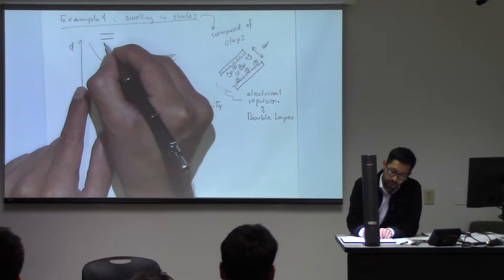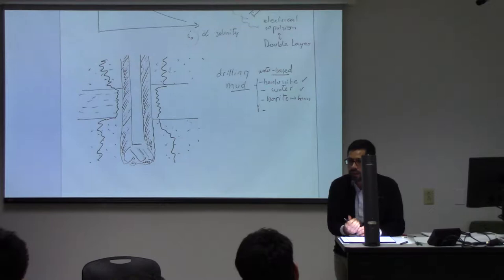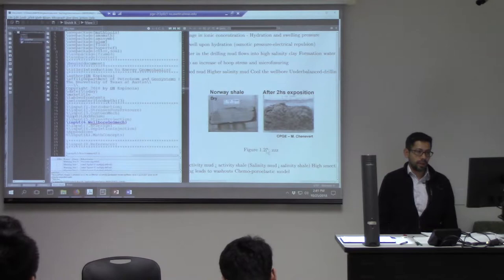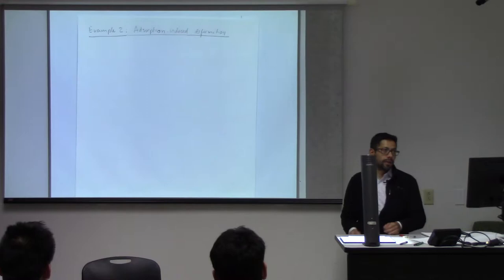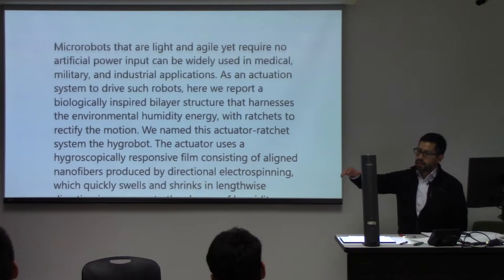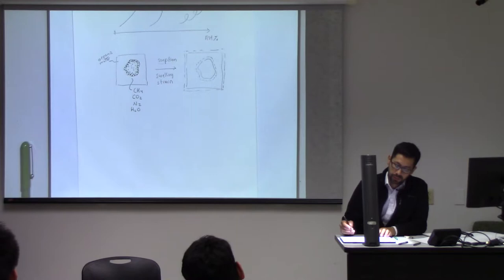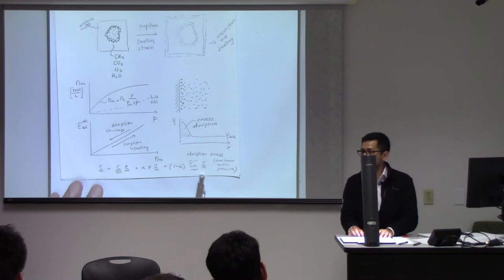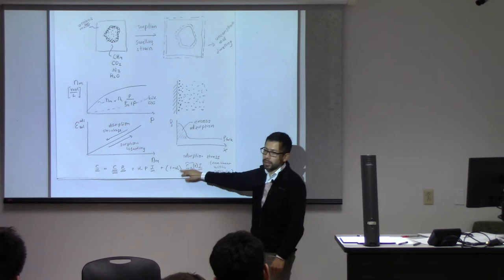Advanced Geomechanics - Lecture 15 on 2018/10/25 - Part 2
This is a video recording of Lecture 15 of PGE 383: Advanced Geomechanics at The University of Texas at Austin.

Topics: shale swelling, wellbore stability in sensitive shales, hygromechanical problems, adsorption-induced deformation, application to coal-bed methane